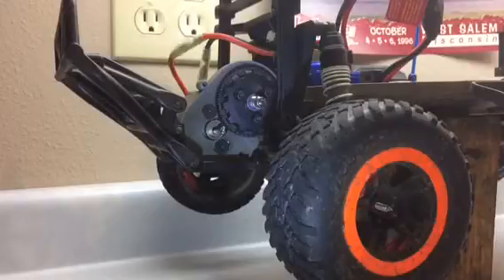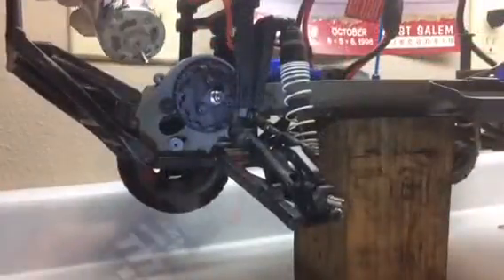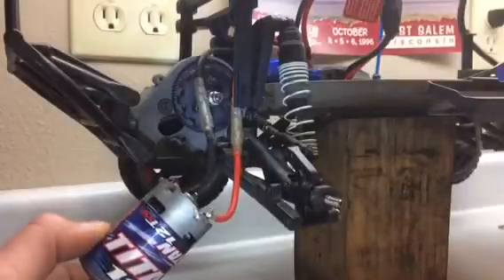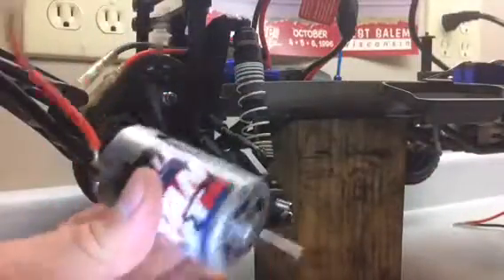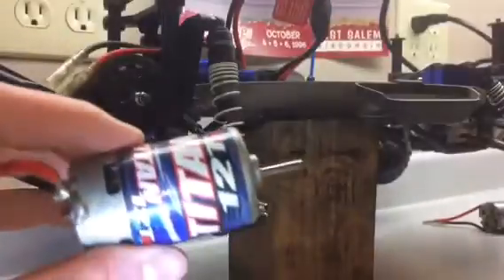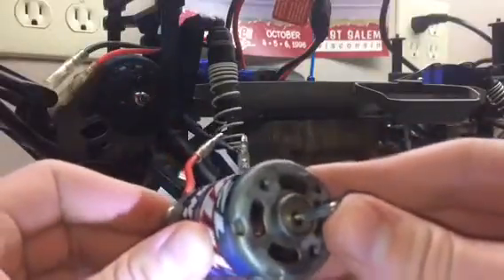Rc essentials: how to fix weird noise in traxxas motor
Max decided to put together a RC video for you guys so thank you max! we do not have another video for this weekend but we have one for next week and we will be back to our normal videos!!